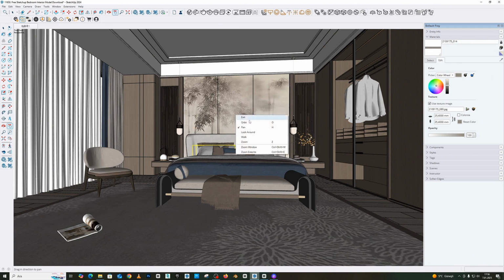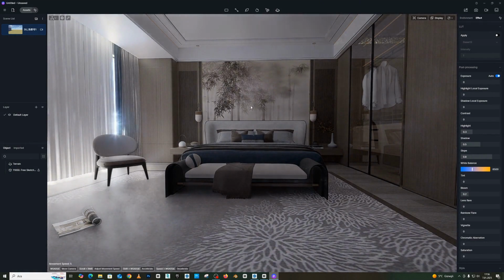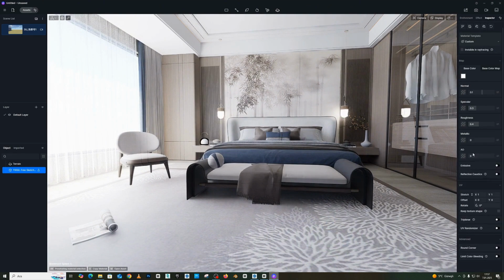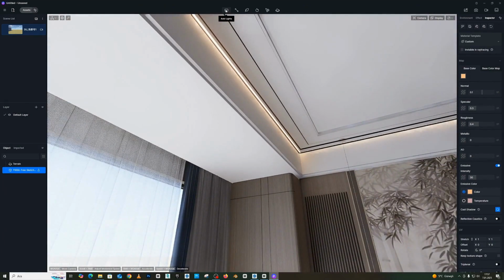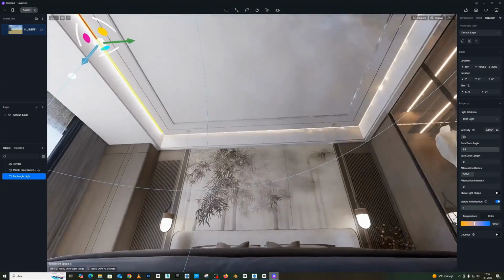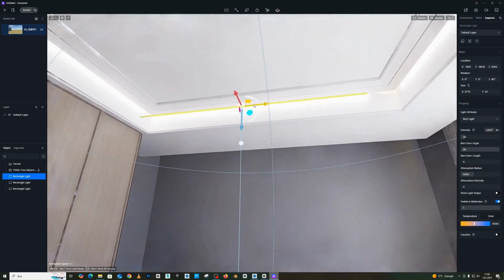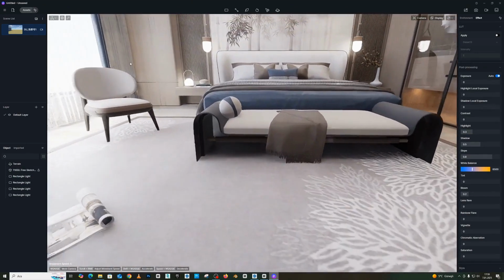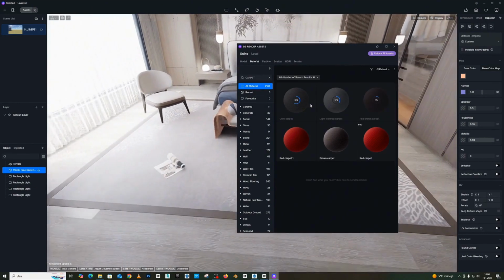D5 Render Tutorial Part 1: Setting Up a Bedroom Interior Design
Welcome to the first part of our D5 Render tutorial series! In this video, we’ll walk you through the essential steps to set up a beautiful and functional bedroom interior for rendering. From importing your 3D model to preparing the scene for realistic results, this tutorial is perfect for beginners and professionals alike. Watch now to learn the secrets of creating stunning interior visualizations with D5 Render.

D5 Render, Bedroom Rendering, 3D Visualization, Interior Design, Rendering Setup, D5 Render Tutorial, Realistic Rendering, Interior Visualization